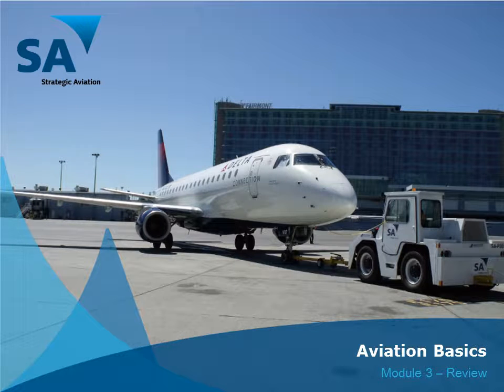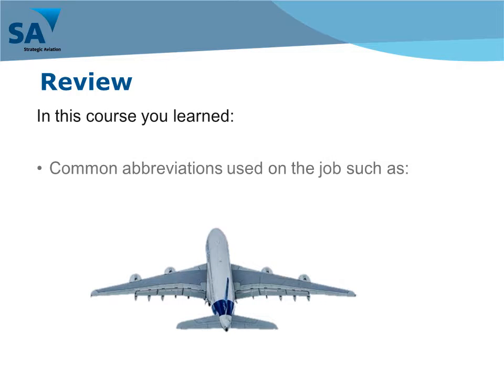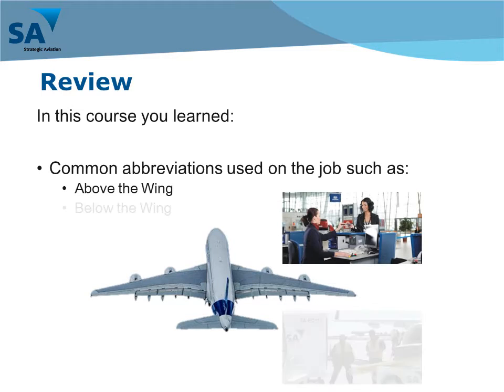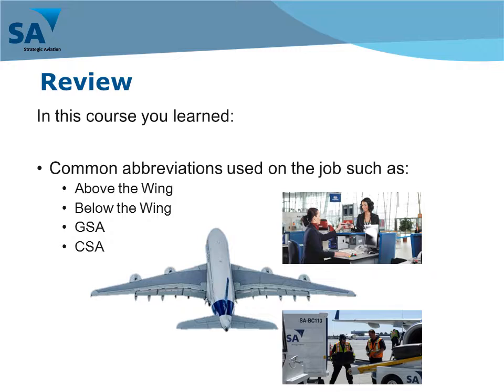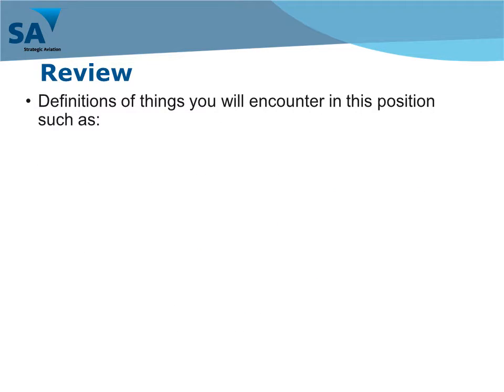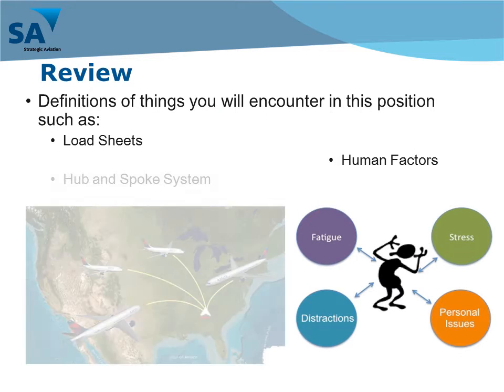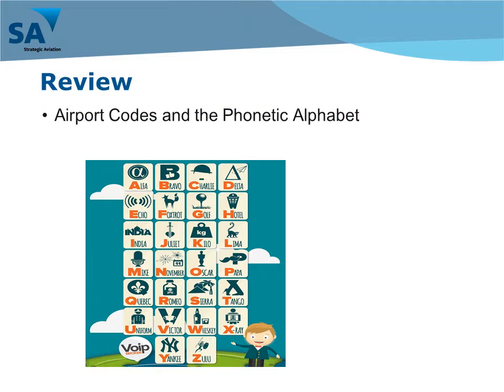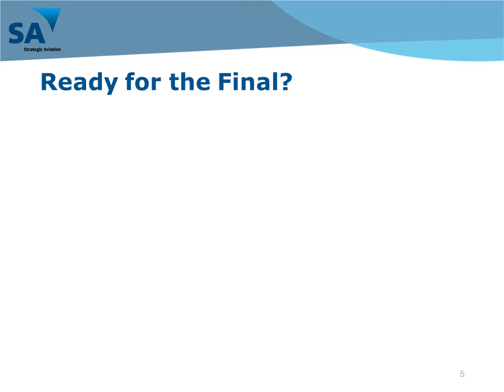Aviation Basics 3 audio compressed